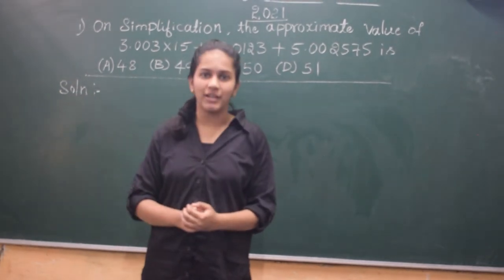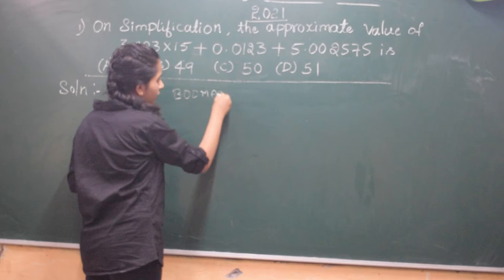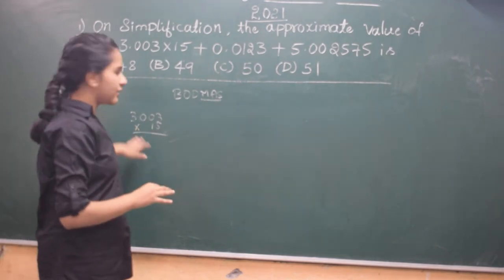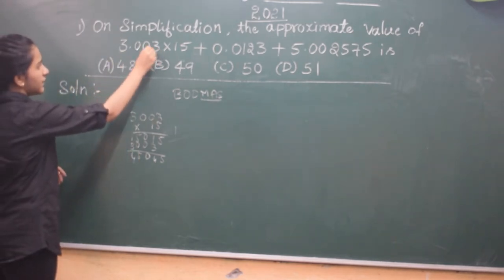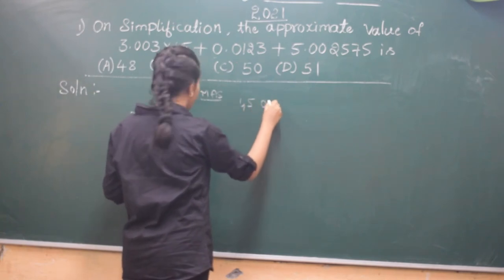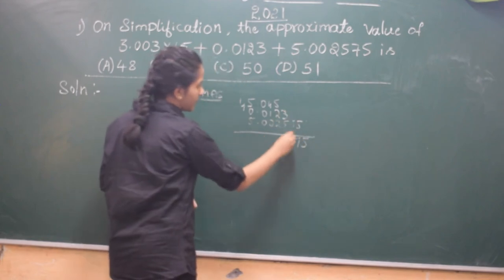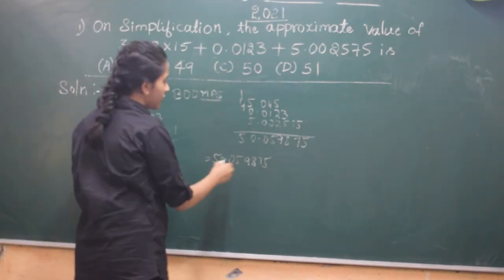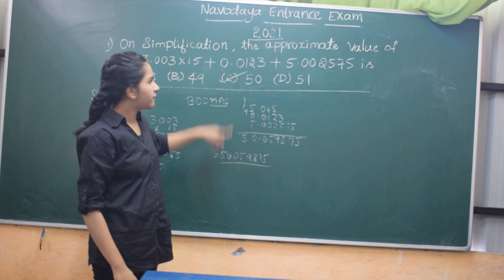how to solve 2021 Question paper of Navodaya entrance coaching easy method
2021 Question paper solved easy way